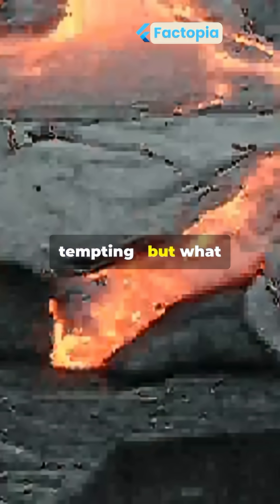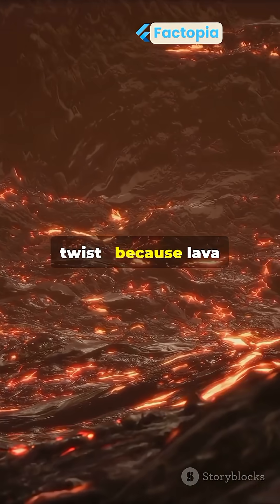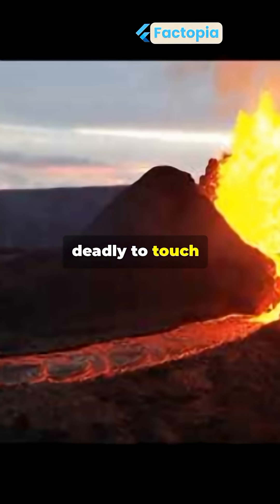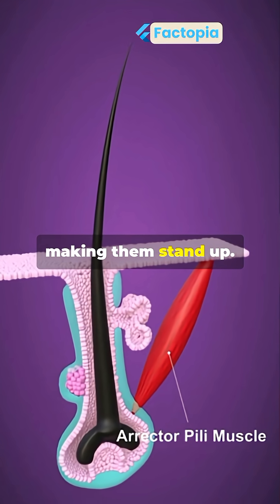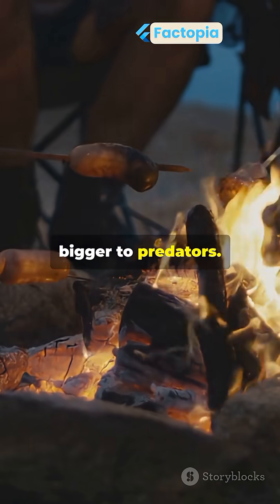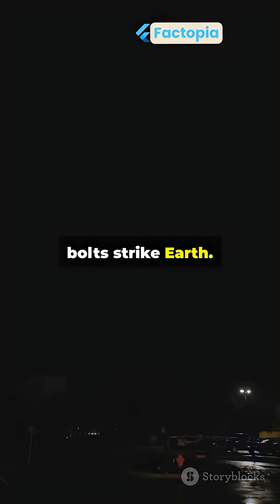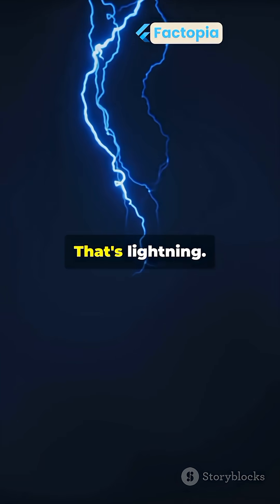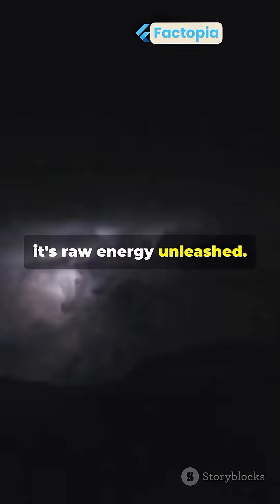What REALLY Happens If You Touch Lava? 🌋⚡ (Science You Must See!)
What’s the horrifying reality of touching lava? 🌋
Why do we still get goosebumps, even though we don’t have thick fur anymore? 🧬
And what exactly IS lightning — nature’s most powerful electrical show? ⚡

In this video, we break down three mind-blowing science facts that will change the way you see the world. From the deadly heat of molten rock to the ancient survival purpose of goosebumps, and the raw energy of a lightning strike — this is science explained in the most dramatic way possible.